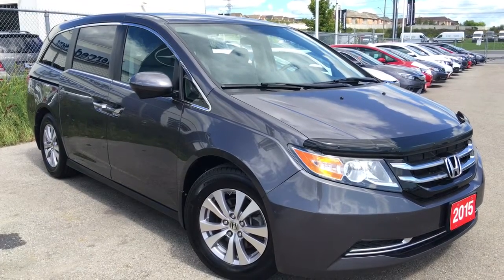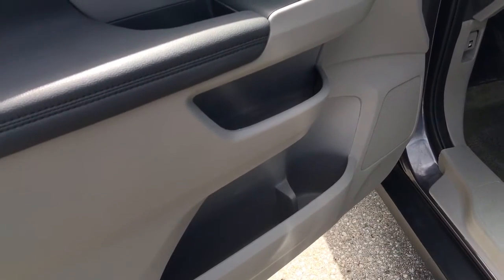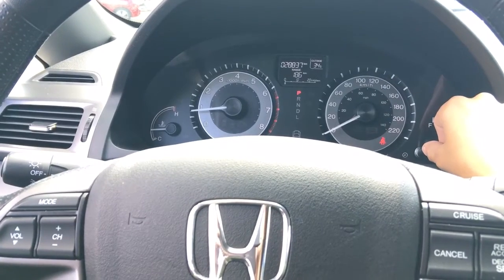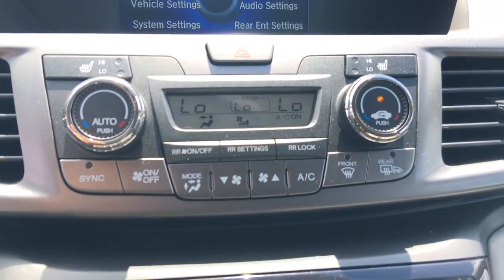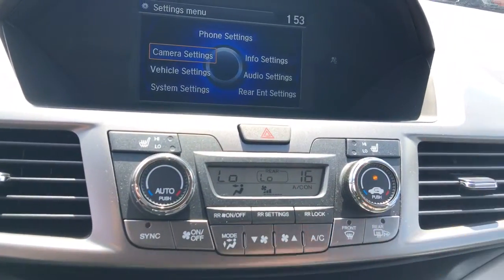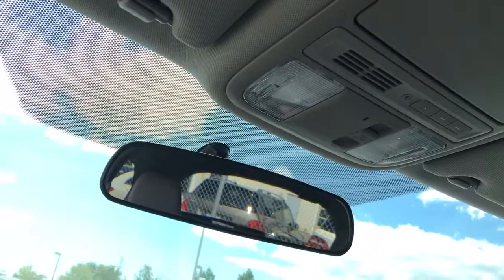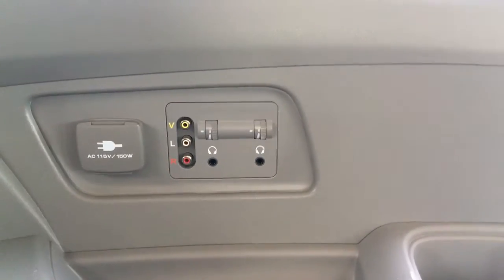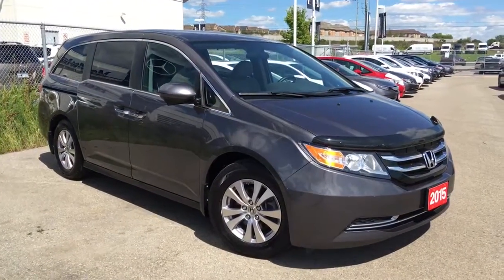2015 Honda Odyssey EX w/RES (DVD) | WHITBY OSHAWA HONDA | STOCK #: U3558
Load up and get ready to hit the roads to experience Japanese Luxury with this beautiful 2015 Honda Odyssey EX with RES trim level. Finished in a gorgeous modern Steel Metallic exterior, complimented by the upgraded grey fabric interior, this is one sharp minivan! The Odyssey EX package was introduced to have the must have features that consumers asked for and offers drivers a luxurious drive with a great list of features! Featuring keyless entry with push to start, cruise control, air conditioning, Bluetooth, power amenities including front seats and rear sliding power doors, aluminum wheels, a hood edge deflector, rear DVD entertainment system and much more! With enough occupancy for 8 adults and ample storage in the back, the Odyssey is the perfect vehicle to get away in. Powered by an economical yet powerful 3.5L V6 engine, featuring Honda's Variable Cylinder Management and ECON technology. The Odyssey EX with RES is a perfect van to load up with a growing family and offers more than enough space to load up all of the cargo as well. Take advantage of the stow-and-go third row seating with the option to remove the second row seating for a variety of cargo carrying needs. Offered certified and emission tested. Come test drive this vehicle and experience this great piece! Ask us about our special payment options to fit your budget and drive away today!

STOCK #: U3558

300 Thickson Rd., South, Whitby, ON

‘CITY DEALS WITH A COUNTY FEEL’